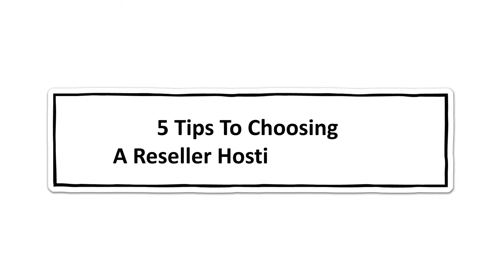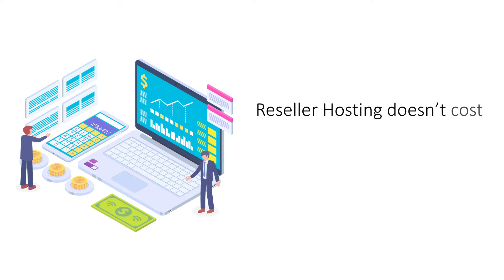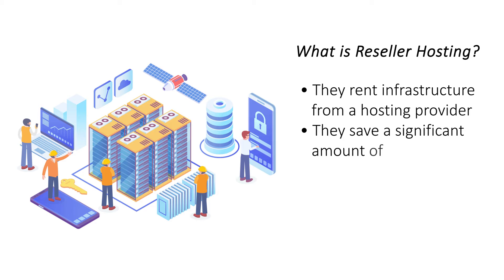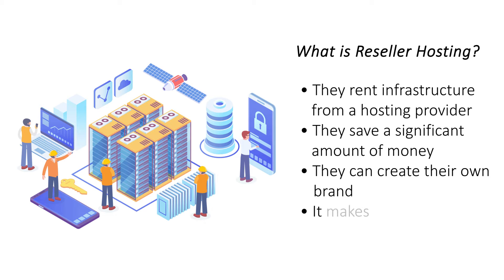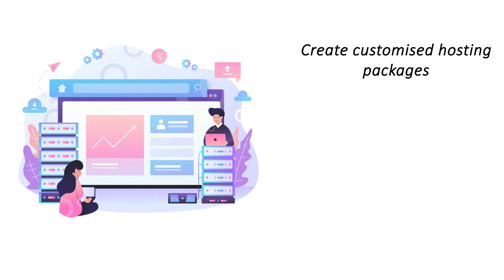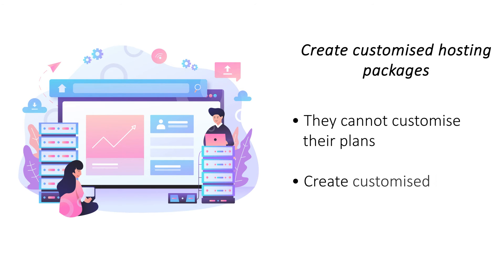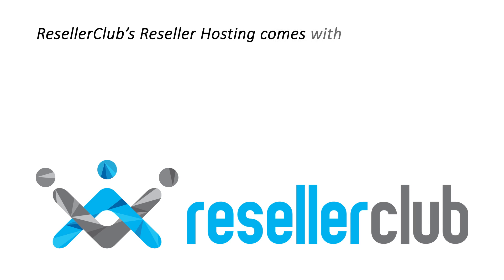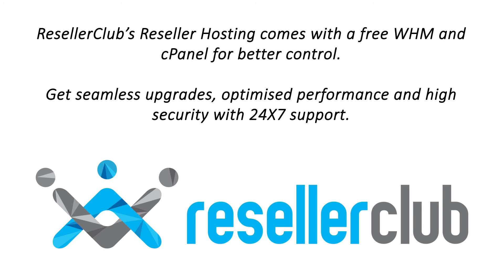5 Tips To Choosing A Reseller Hosting Provider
Reseller hosting is a great alternate source of income for web developers or web designers or a substantial choice for aspiring web hosting service providers. You need not have in-depth technical skills or capital investment to build a successful reseller hosting business.

In this video, we share 5 tips you must consider while choosing a reseller hosting provider to earn a huge profit.

Reseller Club offers Linux Reseller hosting at a very reasonable and affordable cost. Learn more about the product and its plans by visiting our official